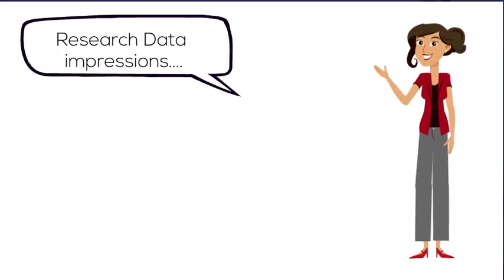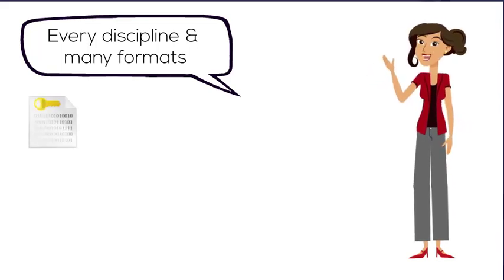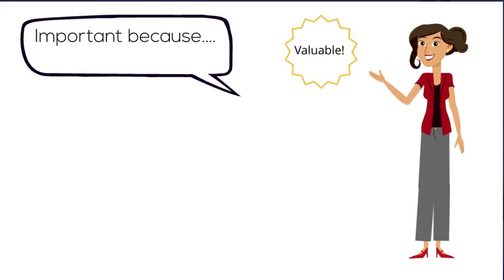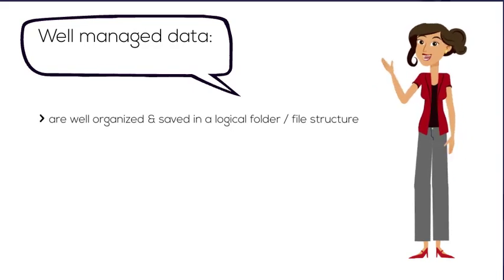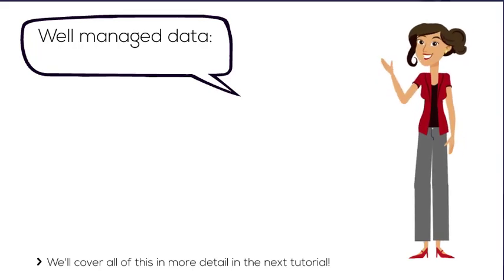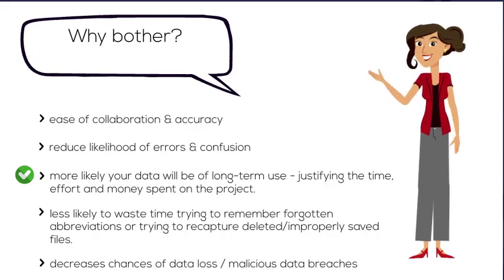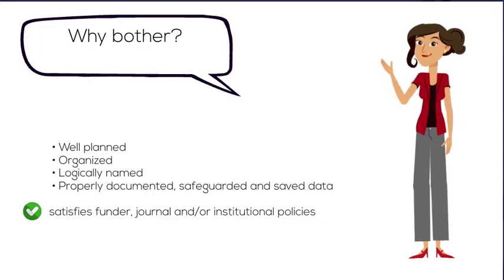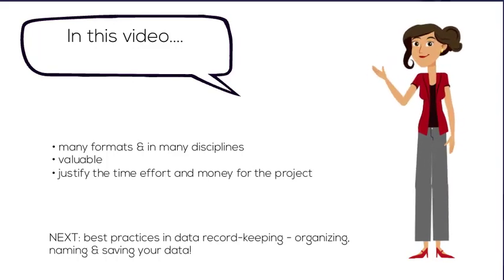Module1: RDM - What is it and why is it important?